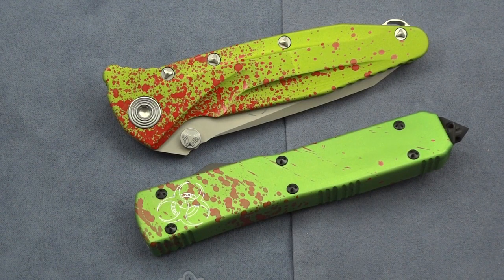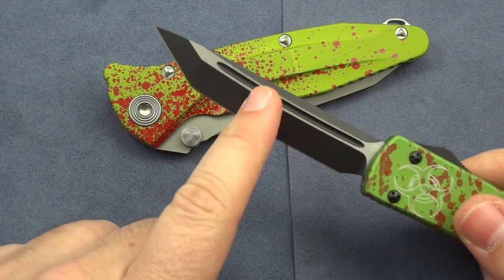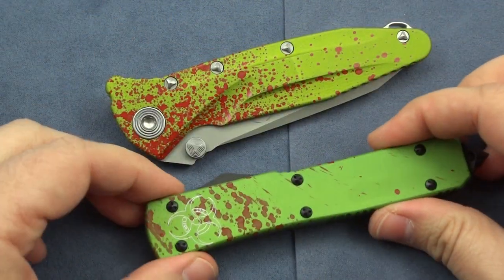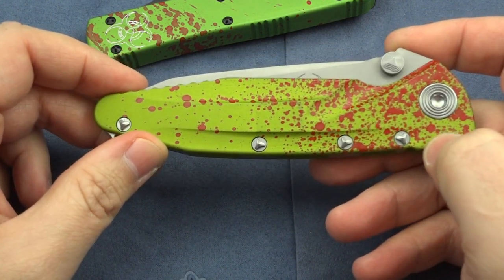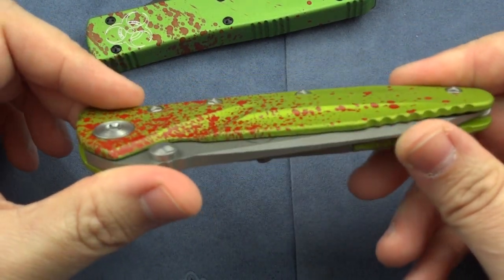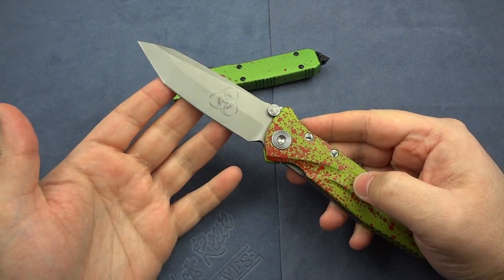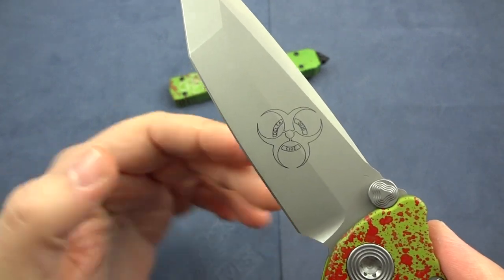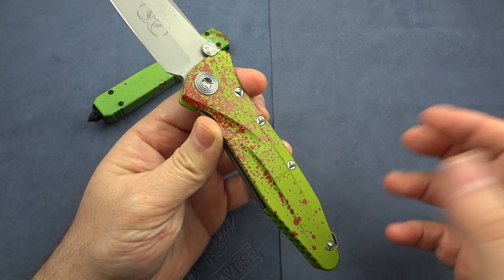Microtech Zombie Tech series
The complete set so far. Ultratech and SOCOM Delta models in the limited series "Zombie Tech" in green with hand painted zombie blood spatter.